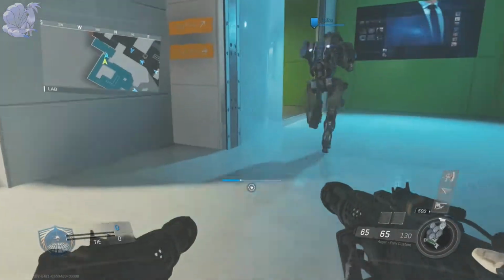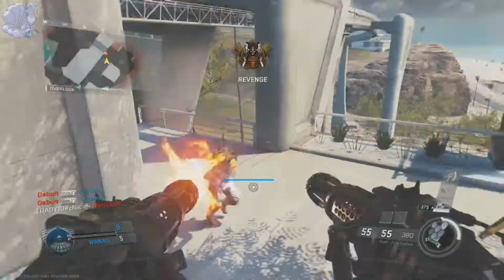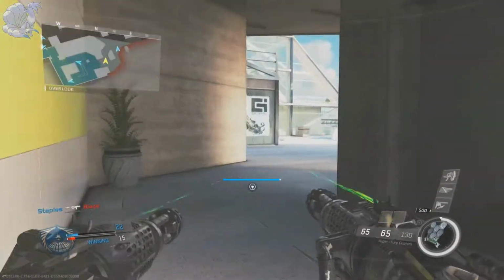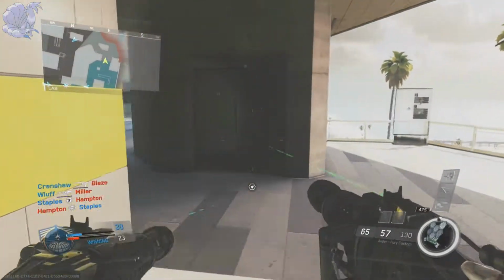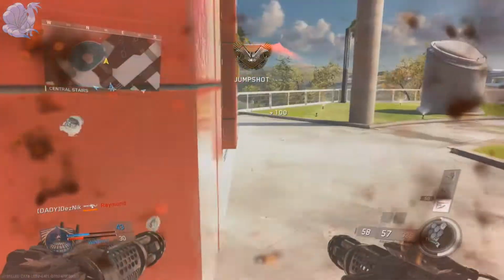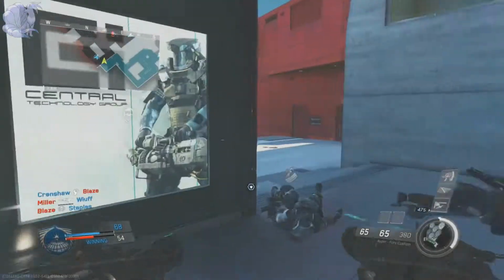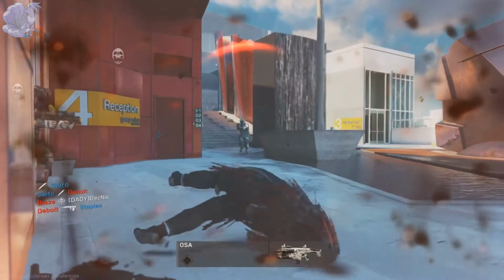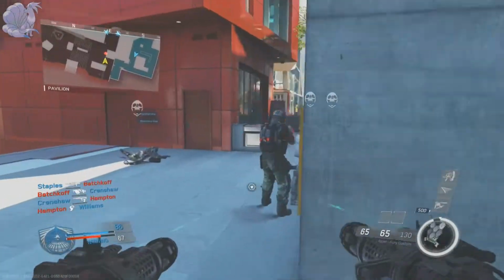★HOW TO MAKE THE AUGER HAVE NO HIP SPREAD AT ALL! - OVERPOWERED "AUGER FURY" CLASS SETUP!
Wanna know a trick on how to make the epic variant of the new lmg the auger called the auger fury have no hip spread at all? Well in this video i will be showing you the best class setup for the auger fury in making it a straight shot akimbo lmg with no hip spread whatsoever

►Friend me on Xbox!: DezNik